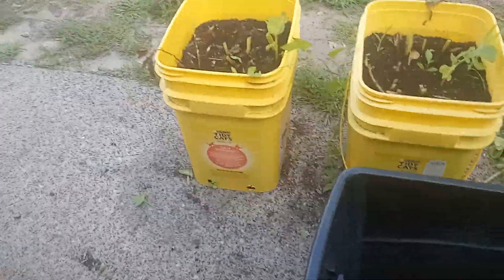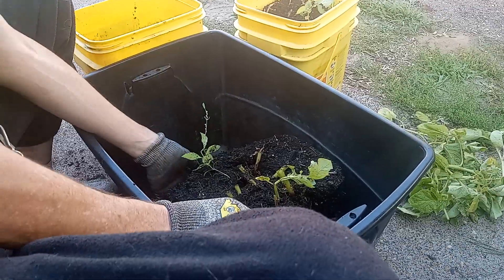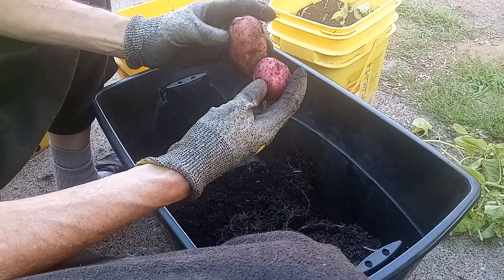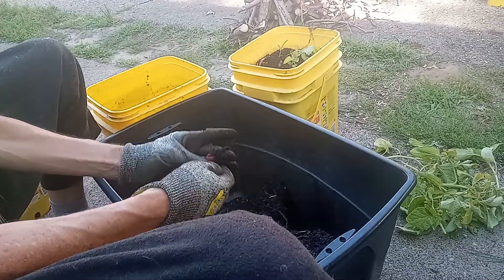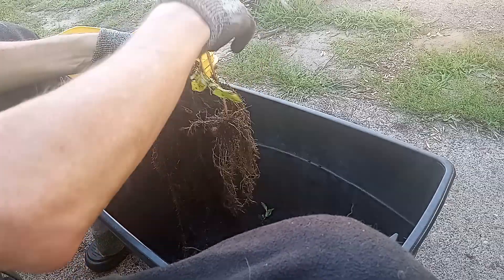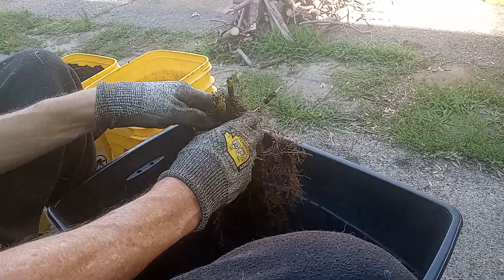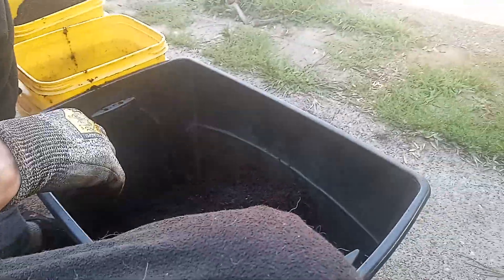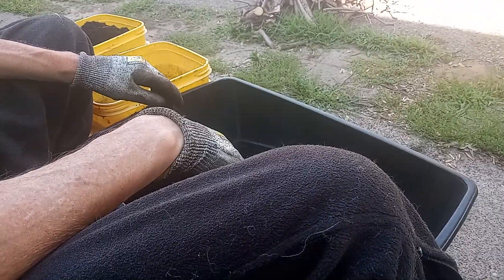August 1, 2023